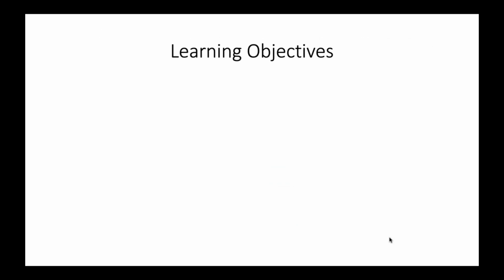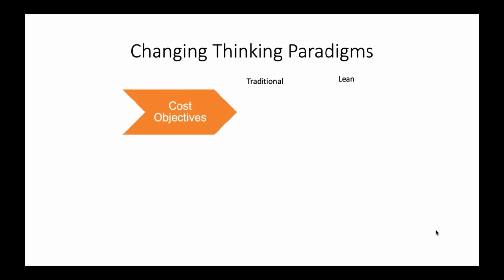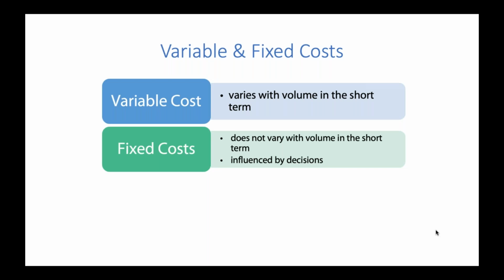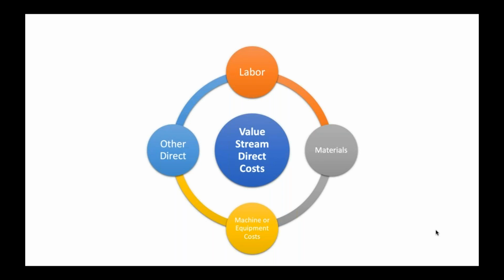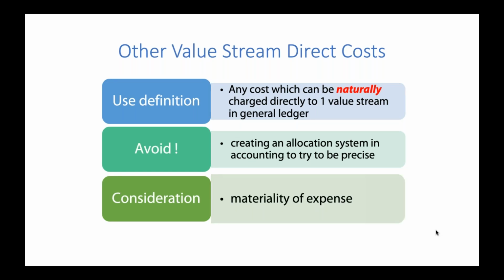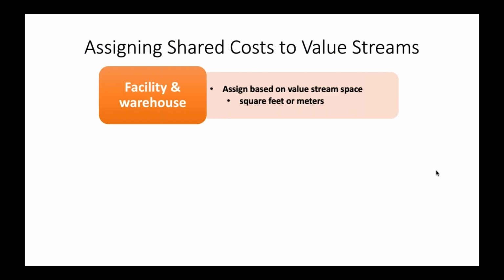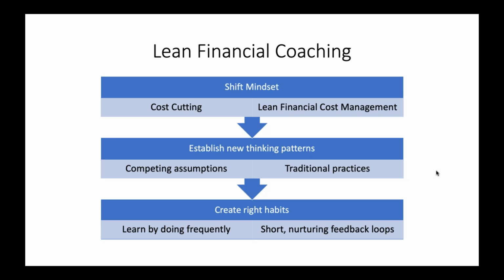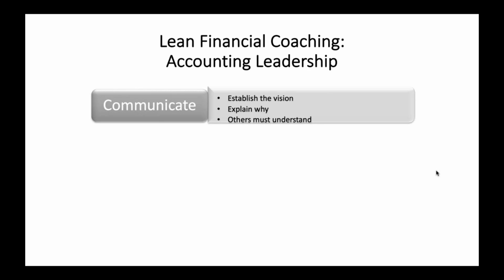Fundamentals of Value Stream Costing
In this webinar you will learn how to use value stream costing to manage costs in lean organizations